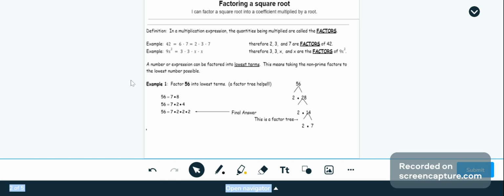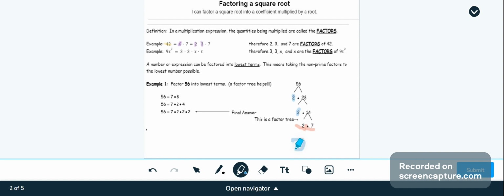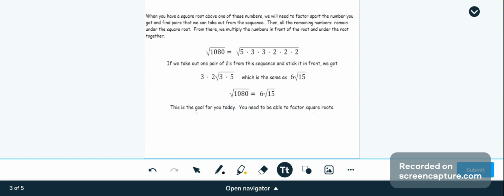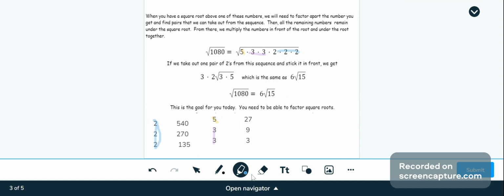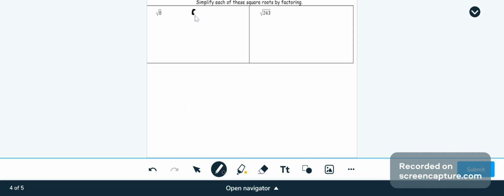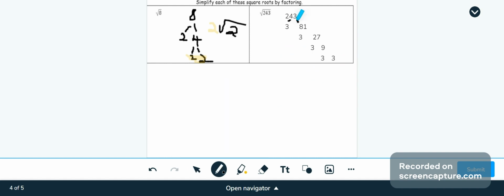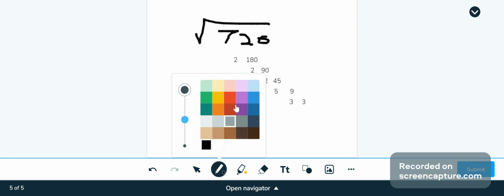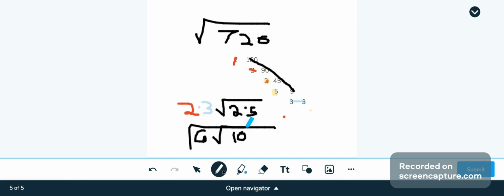factoring square root